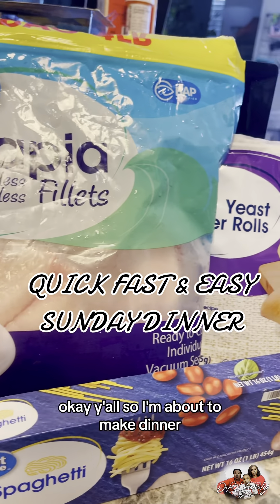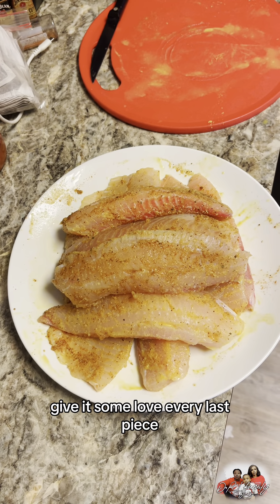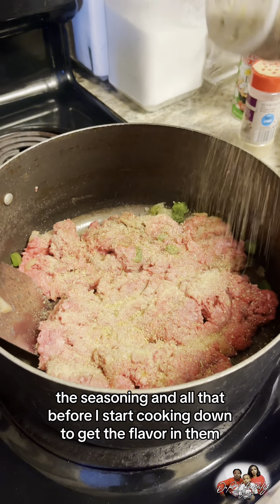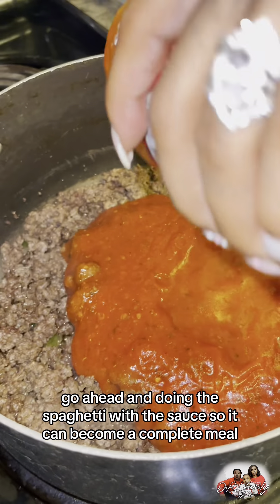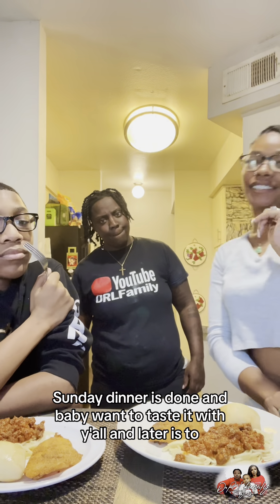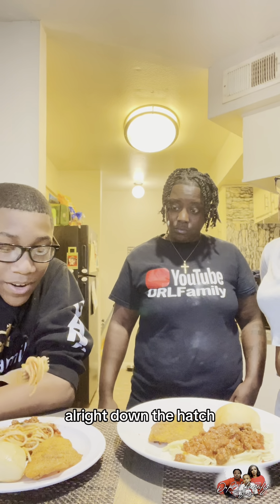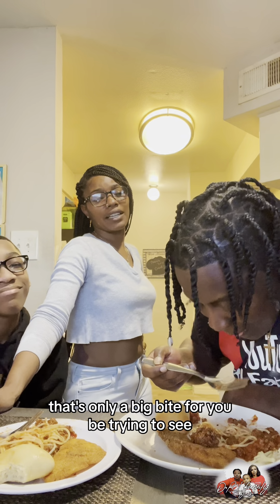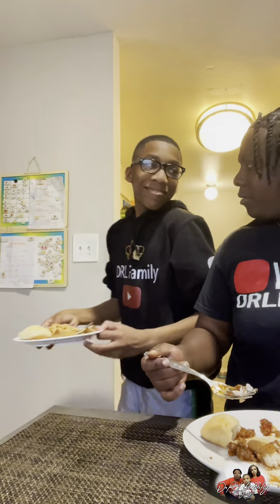Part 1 | Cook W/ Me | Fried Fish & Spaghetti🍝 🍣📹 Tune In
Part 1 | Cook W/ Me | Fried Fish & Spaghetti
📹 Tune In